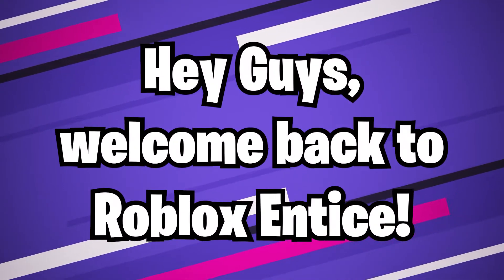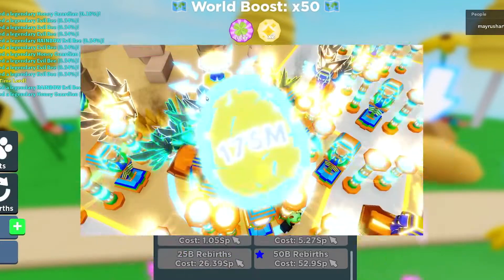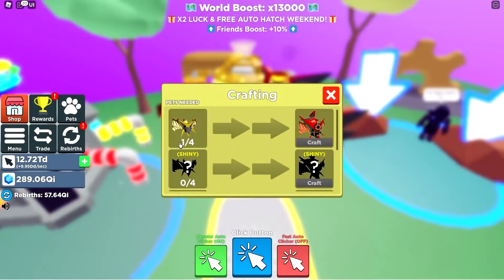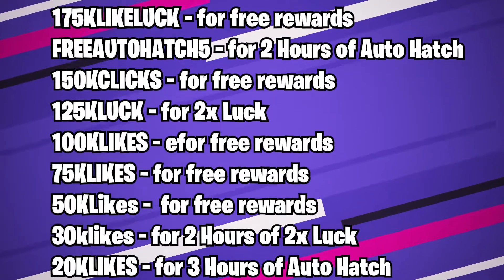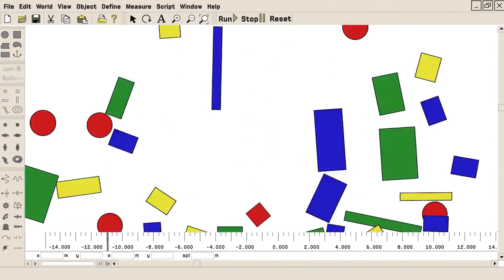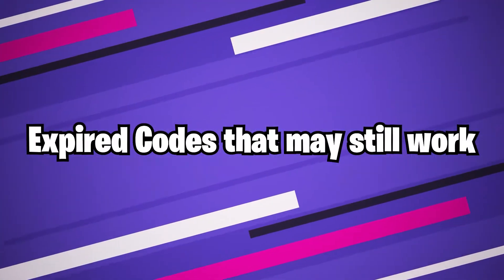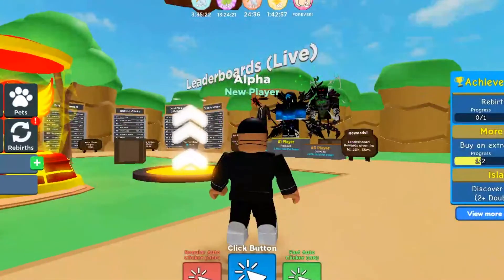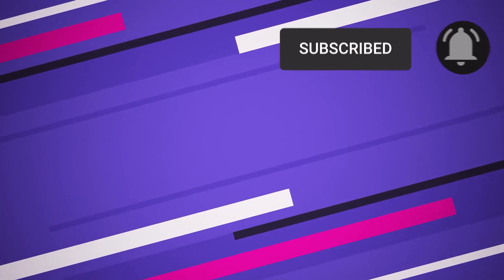ALL NEW SECRET Dinosaur Update Codes for Clicker Simulator (Roblox)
Hey guys, welcome back to Roblox Entice today. Today we are going to talk about all new secret DinosaurUpdateCodes for ClickerSimulator (Roblox)

🕑 TIMESTAMPS 🕝
00:00 Introduction
00:09 What is Roblox Clicker Simulator?
01:16 Ultra death dragon
01:36 All Clicker Simulator Codes
01:54 New Clicker Simulator Codes
02:10 WHY IS EVERYONE TALKING ABOUT ROBLOX RIGHT NOW?
03:31 Expired Codes that may still work
03:38 How do I redeem codes in Clicker Simulator?
04:20 Where do I get more codes for Clicker Simulator?
04:42 Conclusion

What do you think about this video?  I hope you enjoyed this video.

 ROBLOX is an online virtual playground and workshop, where kids of all ages can safely interact, create, have fun, and learn. It’s unique in that practically everything on ROBLOX is designed and constructed by members of the community. ROBLOX is designed for 8 to 18-year-olds, but it is open to people of all ages. Each player starts by choosing an avatar and giving it an identity. They can then explore ROBLOX — interacting with others by chatting, playing games, or collaborating on creative projects. Each player is also given their own piece of undeveloped real estate along with a virtual toolbox with which to design and build anything — be it a navigable skyscraper, a working helicopter, a giant pinball machine, a multiplayer “Capture the Flag” game or some other, yet-to-be-dreamed-up creation. There is no cost for this first plot of virtual land. By participating and by building cool stuff, ROBLOX members can earn specialty badges as well as ROBLOX dollars (“ROBUX”). 💯